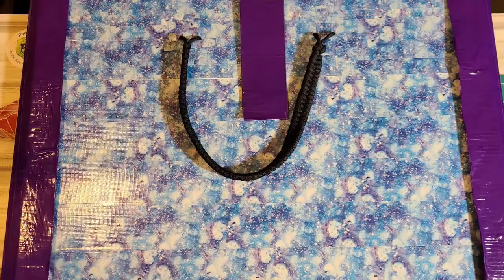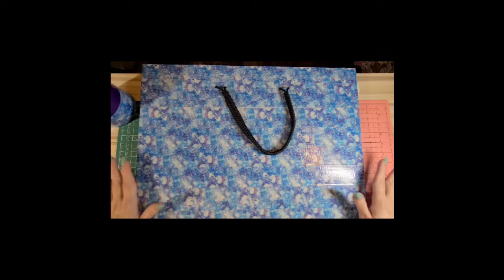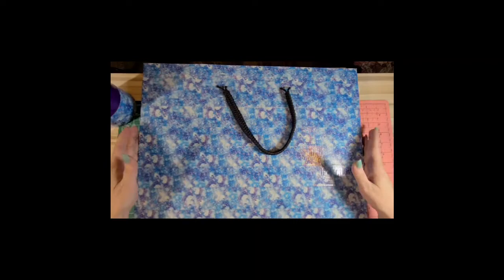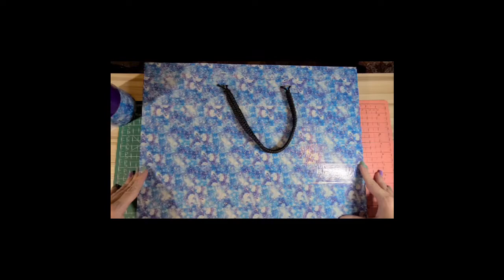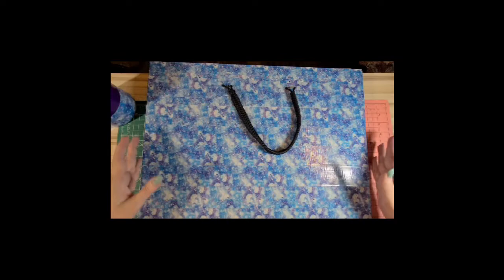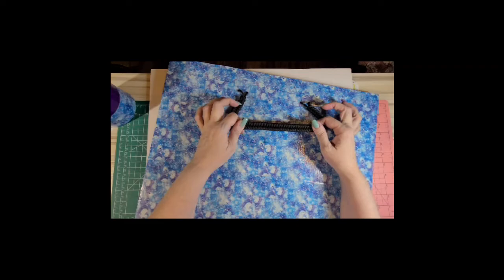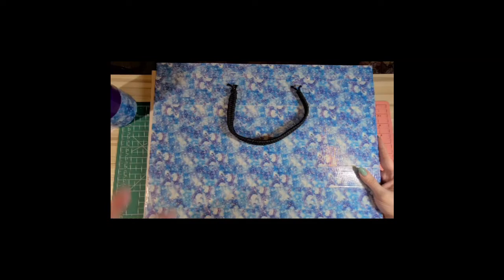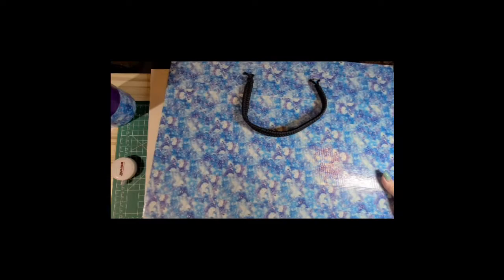Handmade Diamond Painting Portfolio for under $20 - Part 1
This is Part One of a series where I am making a homemade portfolio for under $20.00 (I paid $17.12 for my supplies). It is 15”x20” and has braided paracord handles. You cover it with Duck Tape which means it can be decorated to fit your personality.
If you are following my video tutorial: In Part 2 I will show how to attach the carrying straps…
To make your own paracord handle please follow the link below to a YouTube video of someone creating a fishtail braided bracelet. You will need to determine the length that you want your handles to be (they will need to be longer than 7-8 inches/bracelet length in most cases). Mine was 12 inches long so that I can carry it on my arm to leave my hand free because I walk with a cane most of the time. You will need your center cord to be double the length of your handle plus approx. 7-8 inches more for each end  (i.e. 12+12+8:= 32 inches for the center cord for mine) which will be threaded through the foam board in part 2 of this series. In the below video please skip the part of the tutorial teaching how to make a diamond knot on one end (skip beginning @ 0:43 and ending at 4:09). You will not need this knot on your strap. Once your handles (you will need 2 of them) are braided and tied off at the end (tying off is shown beginning at 9:02 in the video) you can then follow the steps I will show in part 2 of this series.

Supplies and tools needed - Anything I purchased I found @ Wal-Mart – the tools I had on hand:
Foam Board (size 20”x30” or larger if you want to make yours bigger, just modify the measurements to fit your needs): $1.77 – (They have one for .88 too, but it is not as sturdy. Neither is the foam board at DollarTree.

Duck Tape (choose a color or print to fit your personality): $3.48 for both solid colors (20yds) and prints (10yds). If you get prints you will need 3 rolls, if you get solids you will need 2 if you used both like I did you will need 2 prints and 1 solid color.

Paracord: $1.97 for 18ft – You will need 2 if you get 18ft lengths. That was the only lengths offered on the Wal-Mart Grocery app, at my store they also have 50ft lengths for $3.94. The colors were limited both in-store and on the App.

Lighter
Scissors
Measuring Tape and Ruler
Pliers
Utility Knife
Craft Knife
Cutting Mat (will need one approx. 20 inches wide or put 2 side by side that equal 20 inches or longer)
Pencil

If you like what you have seen and want to see more, please subscribe to my channel and click the little bell to be notified when I upload my next video.

Coming soon a WIP & WAMI video...what is WAMI? A Who AM I video.

Get your own travel-size or full-size Acrylic Drill Pen @ Jim's Handmade Pens on Etsy

For any current or future giveaways, I will require that all entries be verified by filling out this form prior to the drawings. I will be the only person who has access to the information you provide. It is a simple form that will help me to be able to contact the winners and avoid anyone trying to steal from my subscribers.